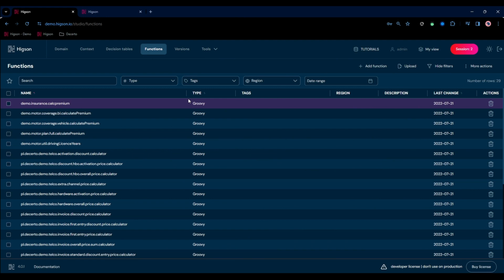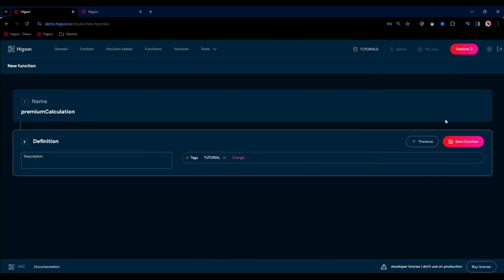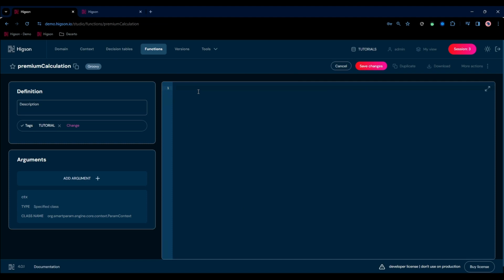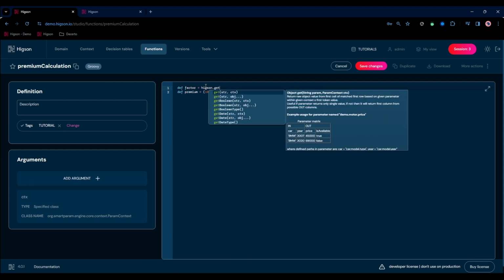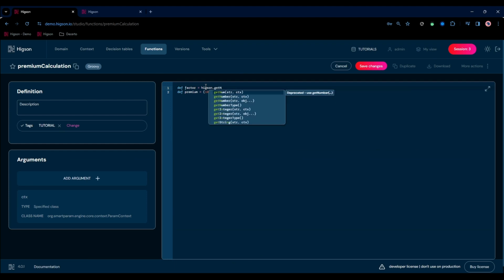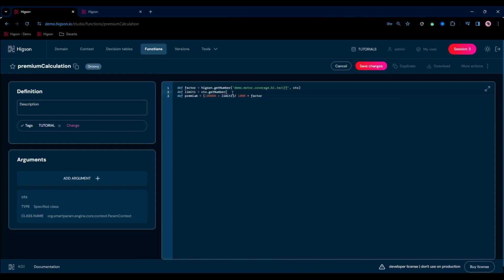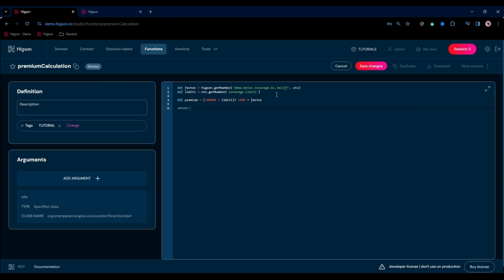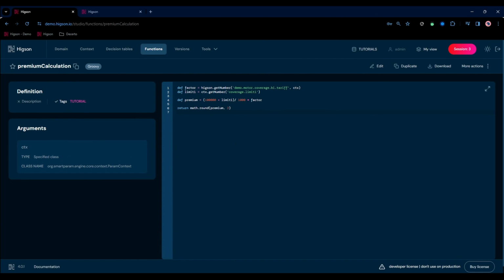Functions in Higson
✅Functions in Higson are ideal for crafting more complex logic, especially when a mathematical equation is involved and a Decision Table doesn't quite fit the bill.

Learn how to navigate the Function Panel, name your function, and write a simple yet powerful formula for calculating premiums. Perfect for those looking to incorporate more complex logic into their Higson projects.